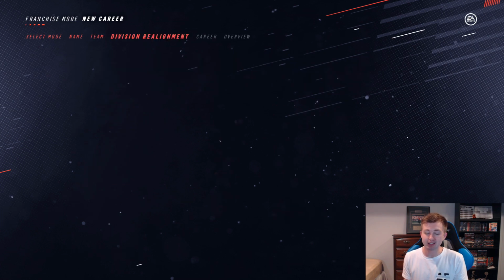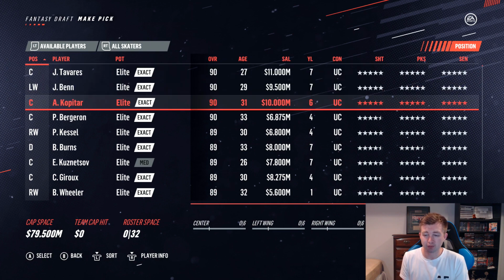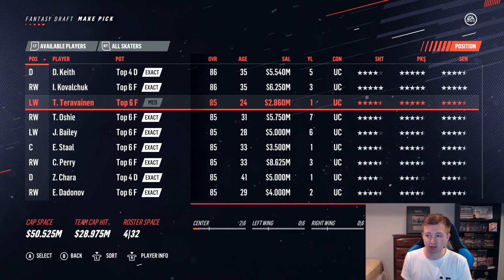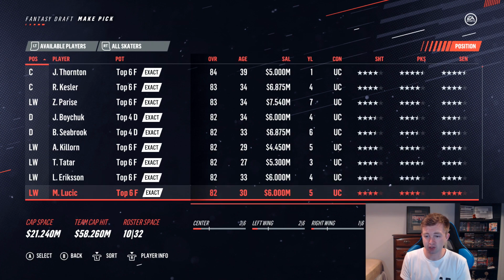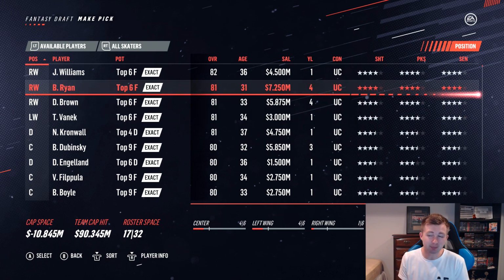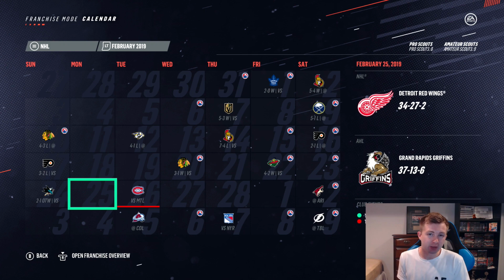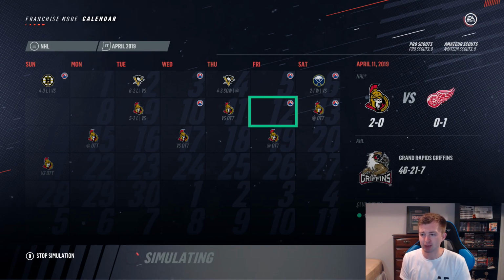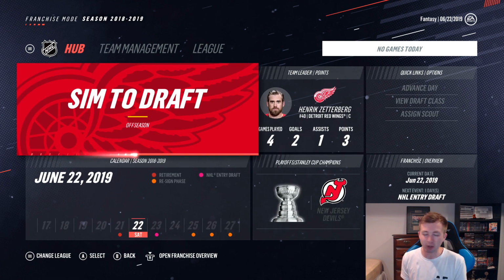NHL 19 FANTASY DRAFT CHALLENGE!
NHL 19 FRANCHISE MODE FANTASY DRAFT CHALLENGE